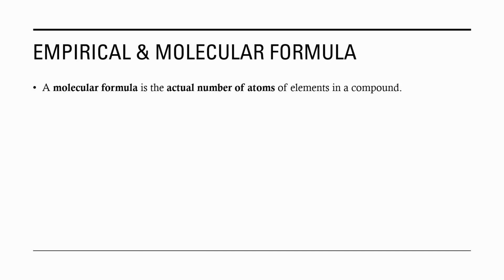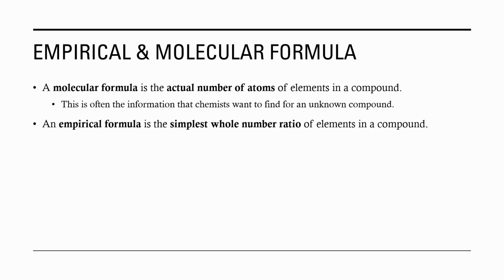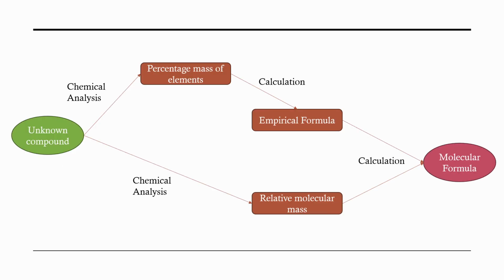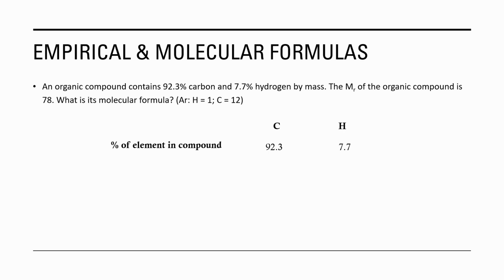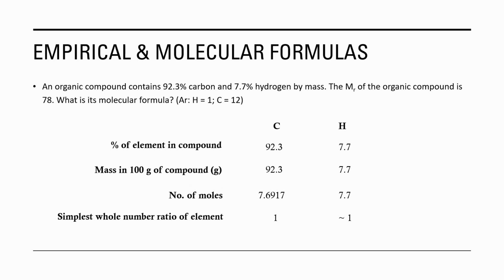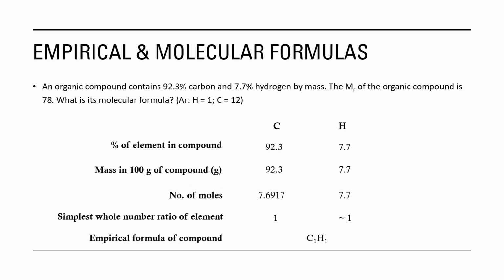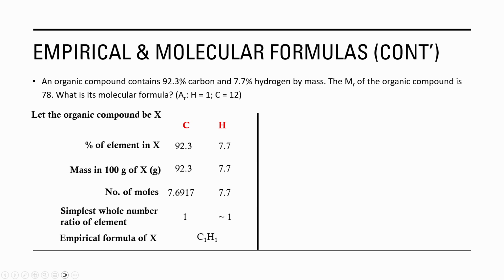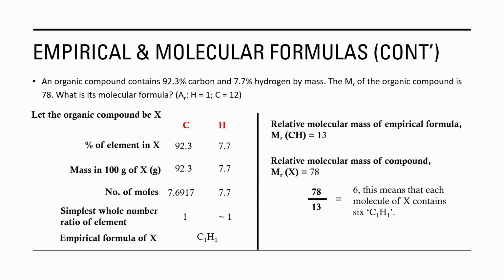Stoichiometry - Empirical and Molecular Formulas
In this video, we will learn how to derive the empirical and molecular formulas of an unknown compound. To do this, you will need a scientific calculator, a periodic table, and the knowledge of how to convert mass in grams to number of moles.